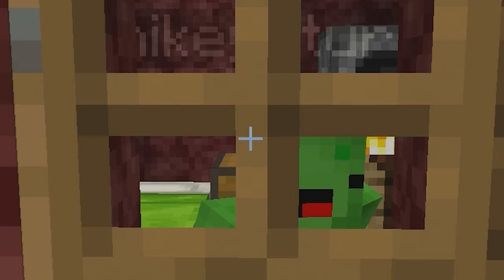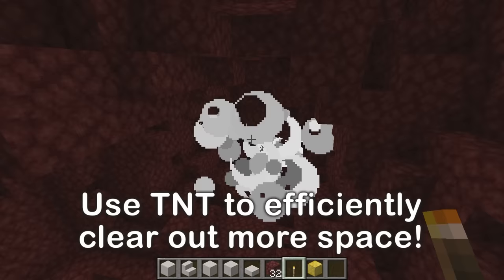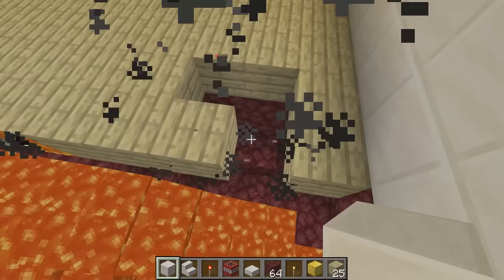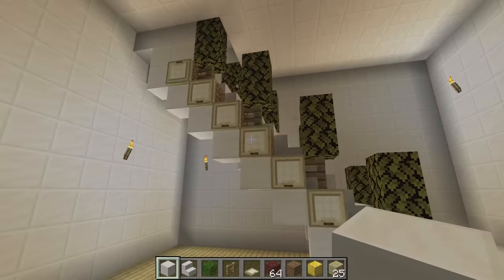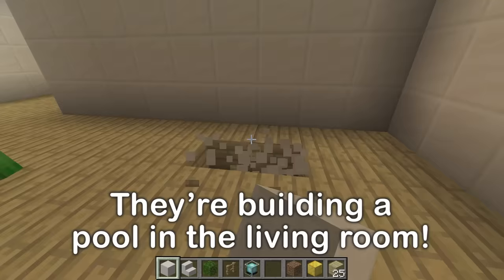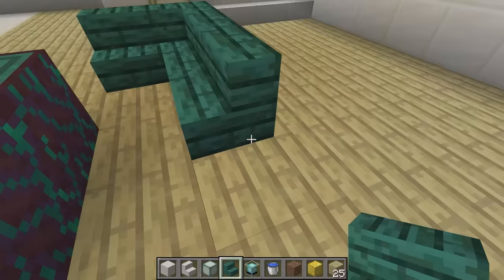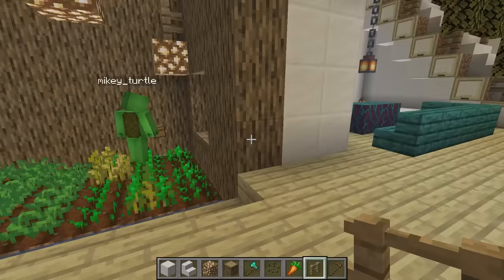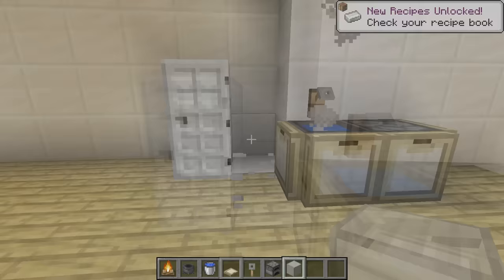House Build on LAVA in Minecraft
Today, we're building a super-secret under lava hideout! This is going to be so cool! You should try building one too!